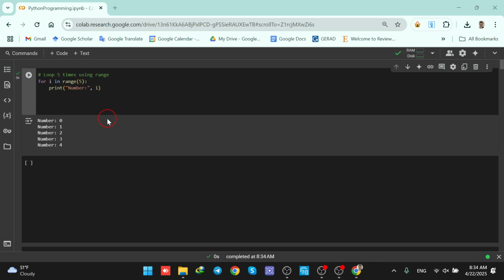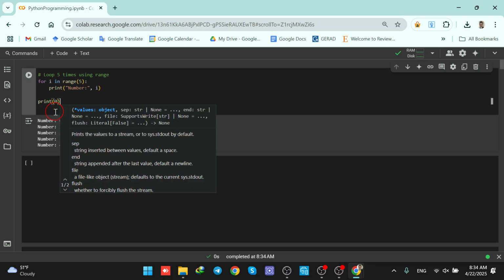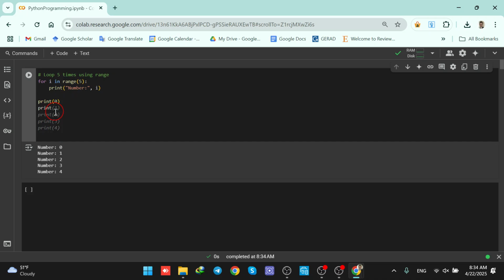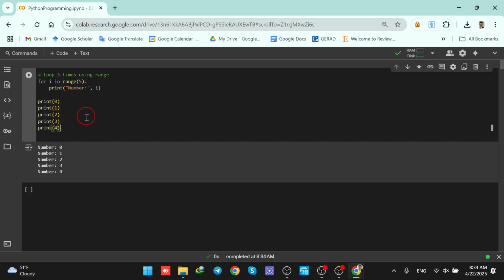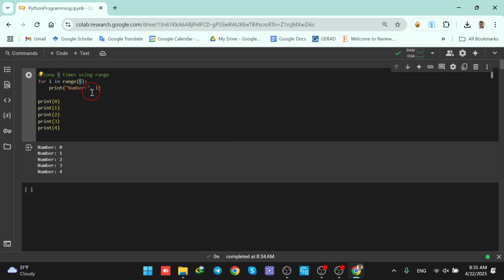1 Minute Python Masterclass (Episode 24: For loops)